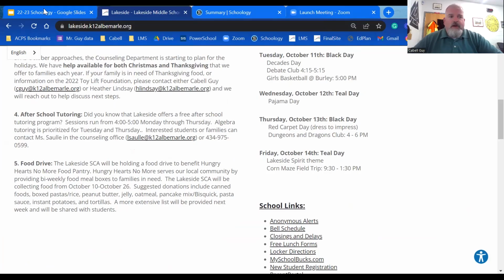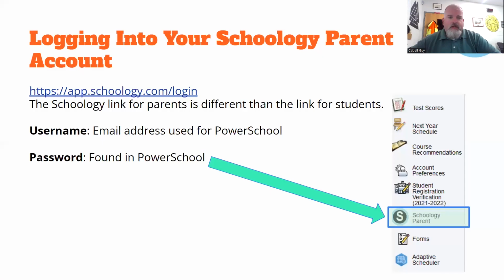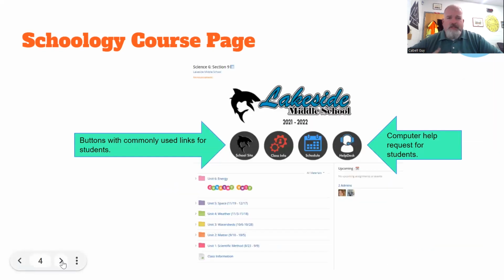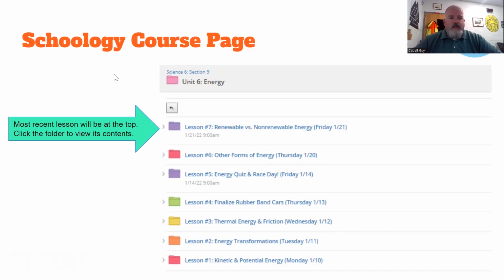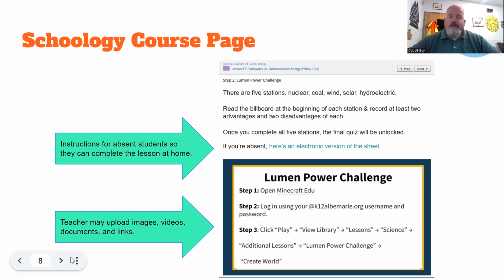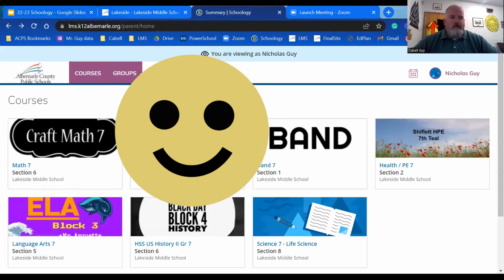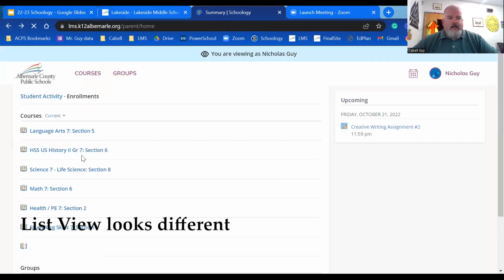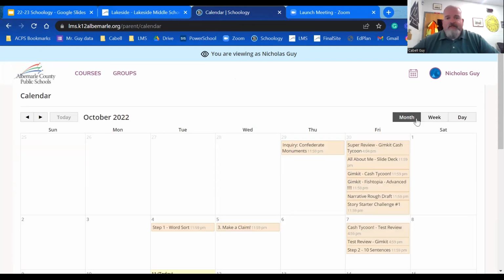Schoology help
Basic intro. for family help on using Schoology.